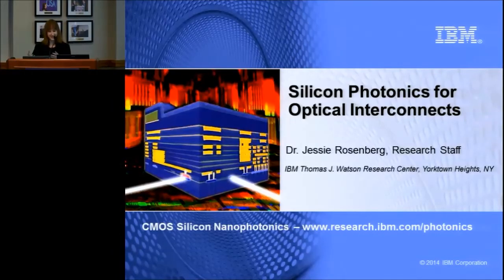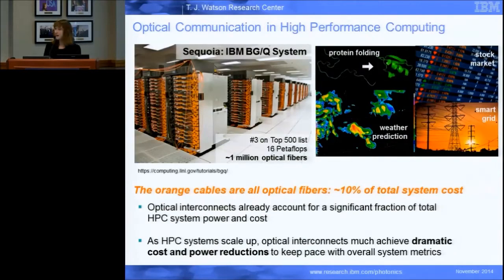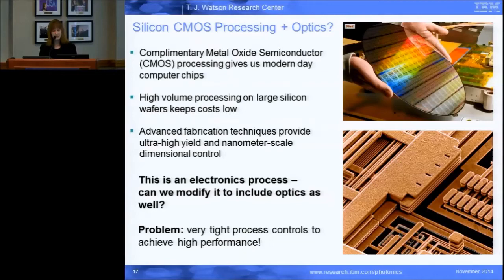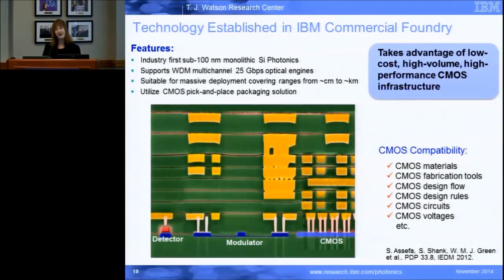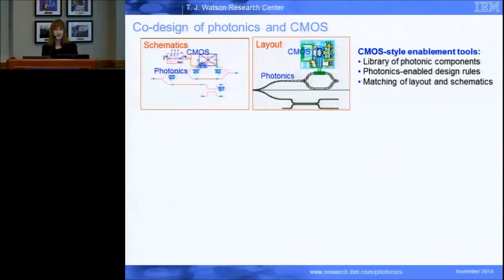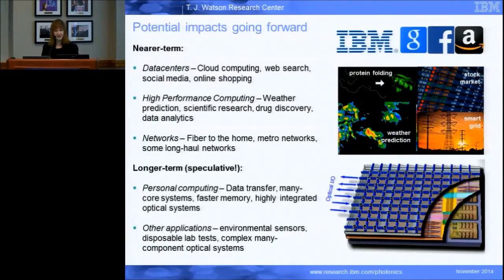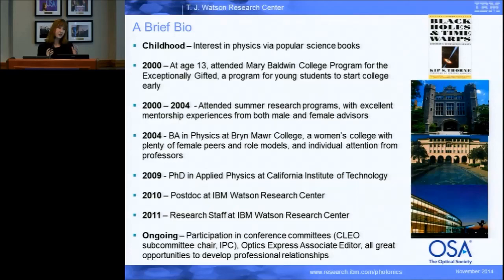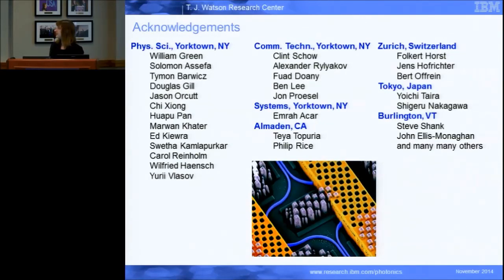Silicon Photonics for Optical Interconnects - Rising Stars 2014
Jessie Rosenberg addresses improving CMOS-compatible silicon electro-optic modulation technology for use in inter- and intra-chip low power and high bandwidth optical interconnects.